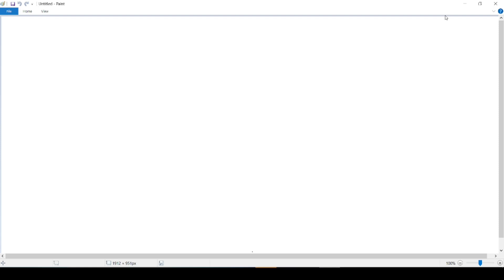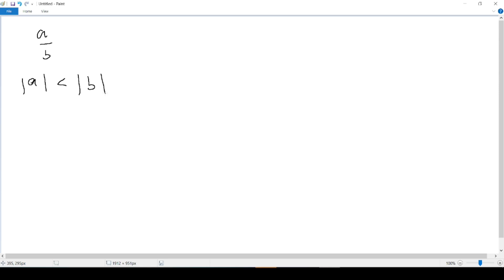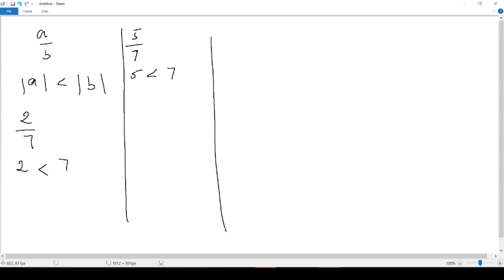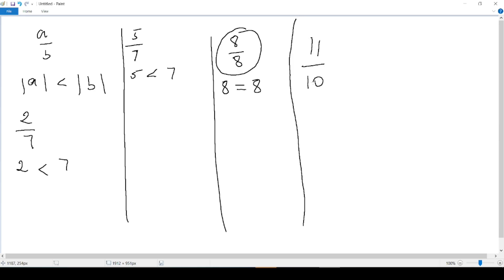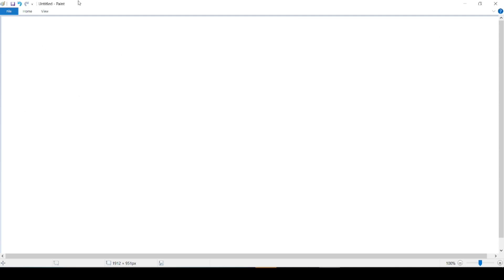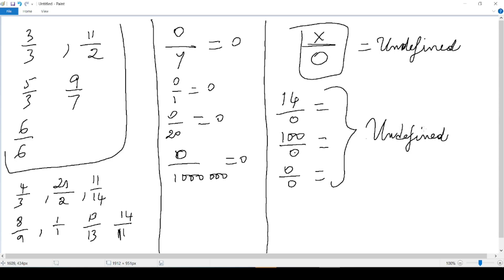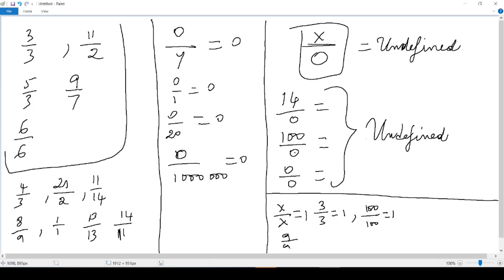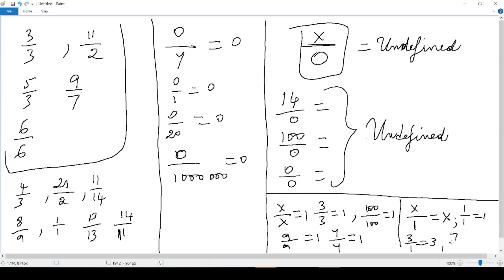16 Math Mathematics Basic Arithmetic, Fractions and Mixed Numbers : Proper and Improper Fractions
Mathematics , Basic arithmetic educational video tutorial.

This is a continuation of the topic Fractions and  Mixed Numbers . In this video, we talk about  Proper and Improper Fractions then Zero as Numerator and or Denominator.

Help more people get help from this channel.